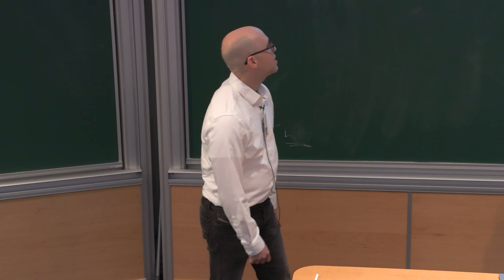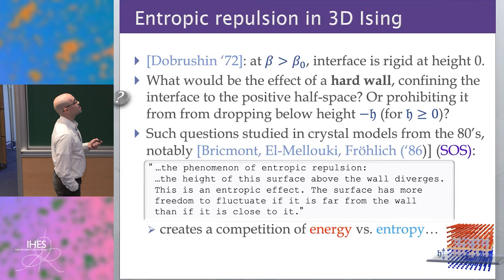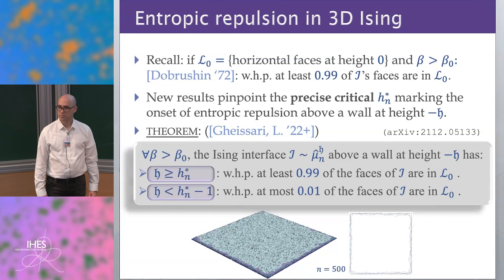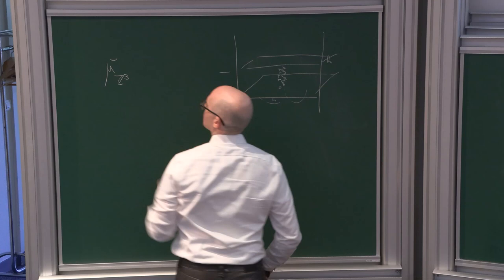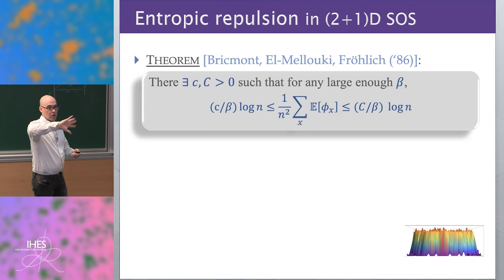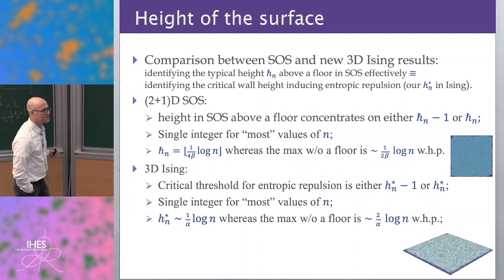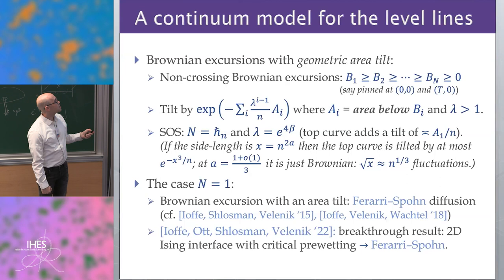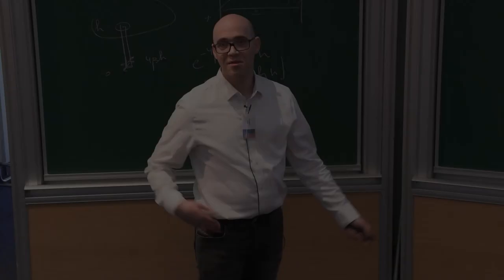Eyal Lubetzky - Entropic repulsion in 3D Ising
Fifty years ago, Dobrushin famously showed that the 3D Ising interface on a cylinder with plus/minus boundary condition is rigid. By now there is detailed understanding of the (2+1)D Solid-On-Solid model that approximates said interface, and notably, its entropic repulsion phenomenon above a hard wall. We will discuss the picture in the SOS approximation and recent progress on confirming these predictions for the 3D Ising model.

Based on joint works with Caputo, Martinelli, Toninelli and Sly on the SOS model, and with Gheissari on the 3D Ising model.

Eyal Lubetzky (Courant Institute, NYU)